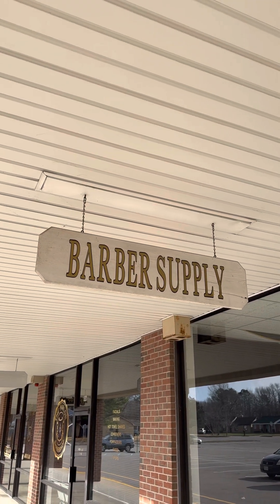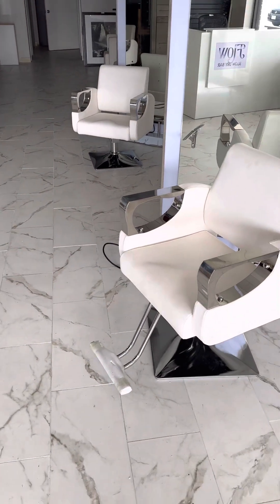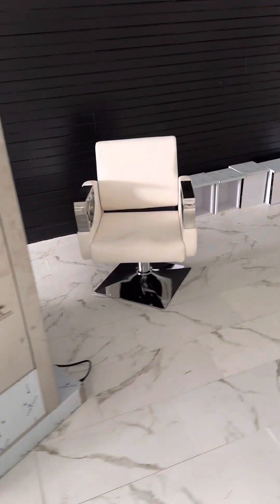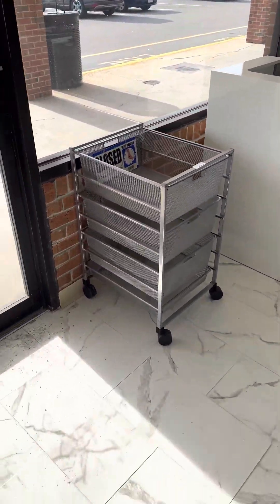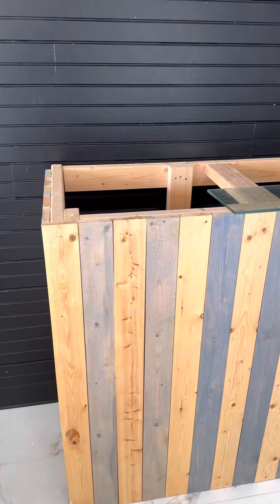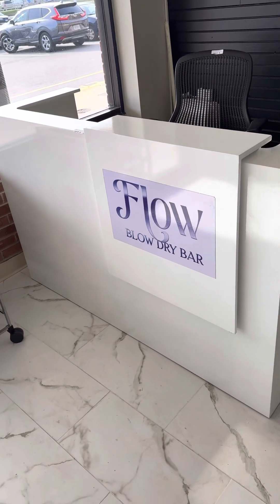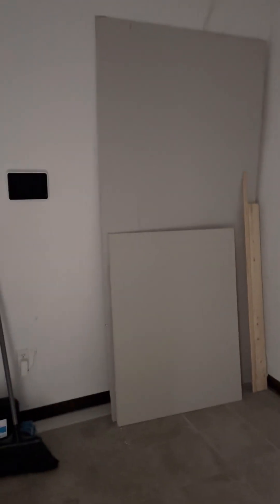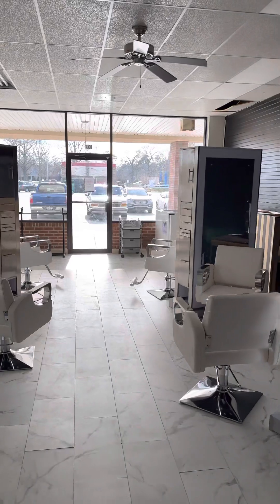Barber Shop / Beauty Salon Auction Preview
More info & online bidding @ Auction757.com

AUCTION757.com !!